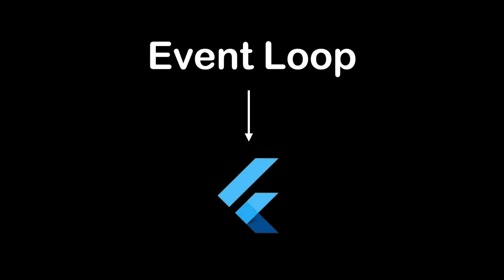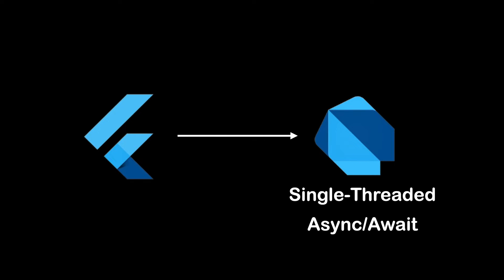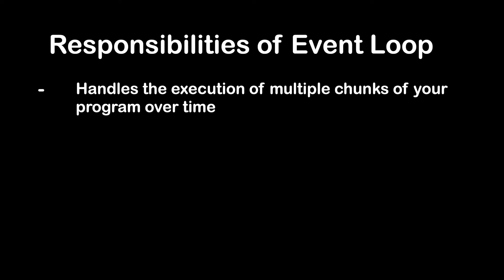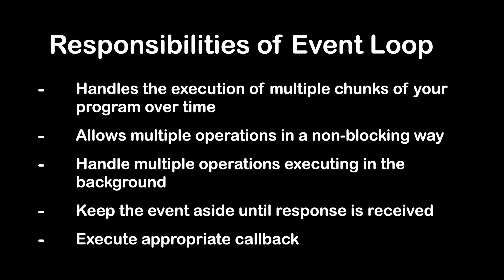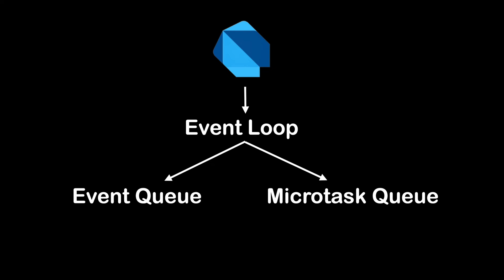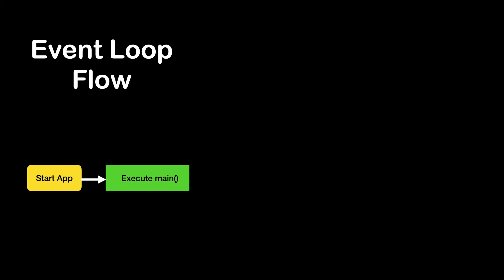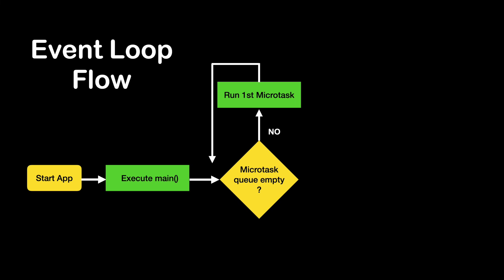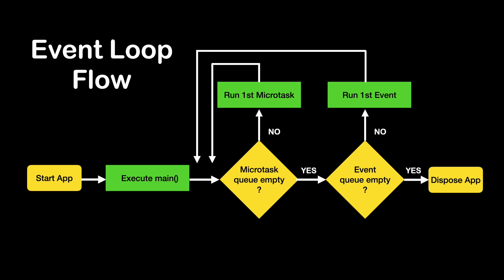What is Event Loop in DART ?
dart event loop

In this video, you will learn what is event loop in dart. Watch the video for complete details.